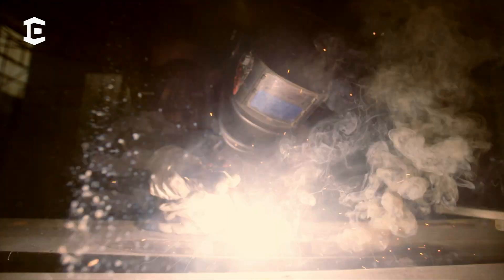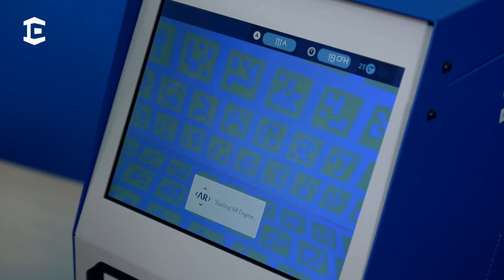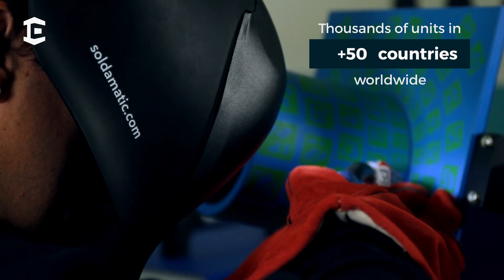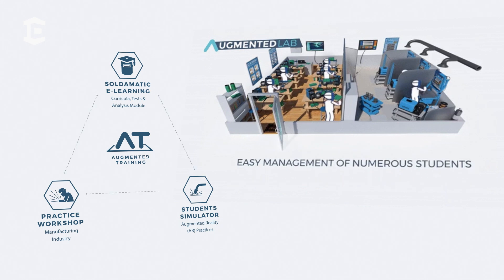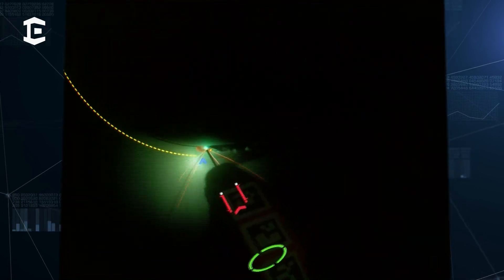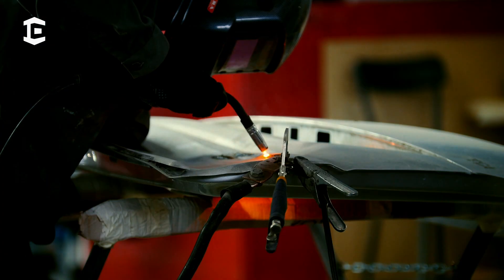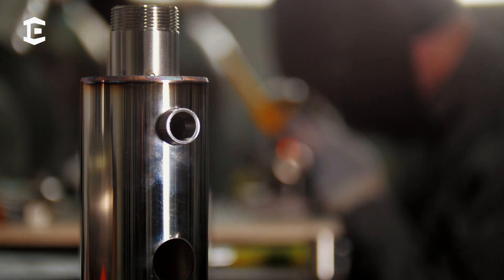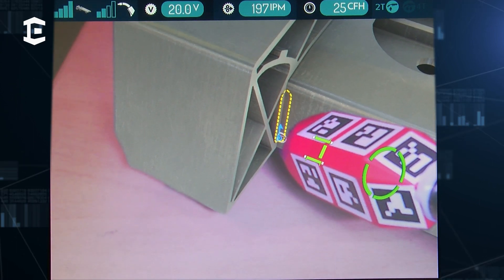Soldamatic IE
Soldamatic IE is the first Welding Training Solution powered with AugmentedReality (AR) in the world.

Soldamatic IE is the third generation Soldamatic platform, it applies new technologies like AR to enhance the learning process and uses real welding equipment to develop skills and muscle memory.